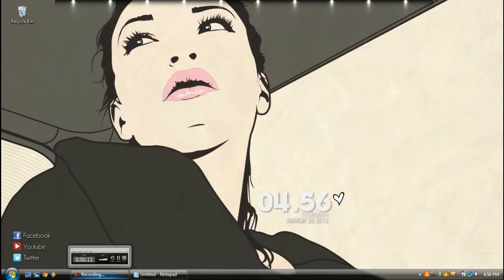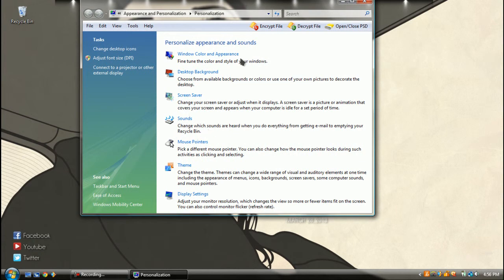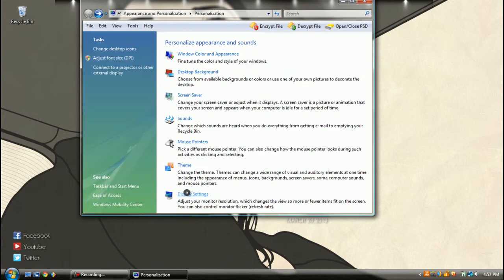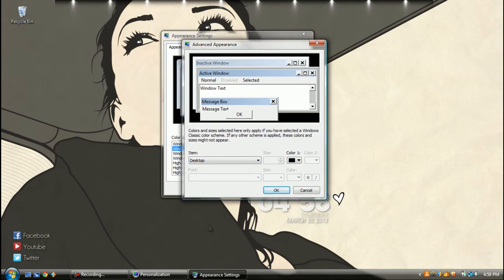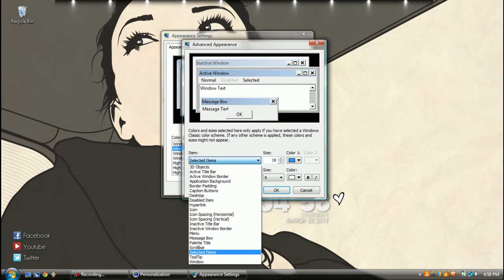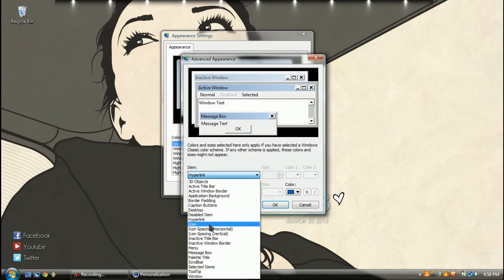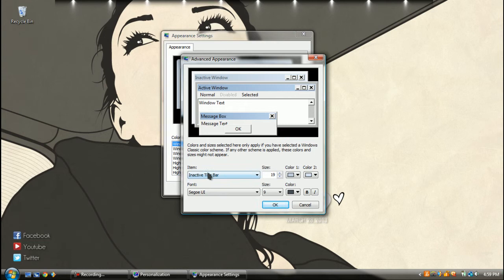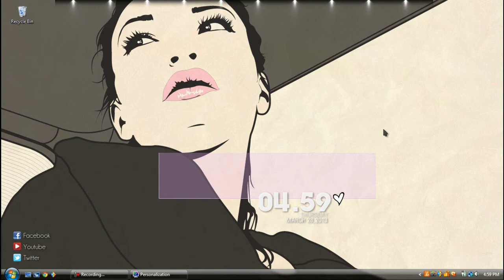How to change the Highlight color on your Computer!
i hope you like it! more videos coming soon!